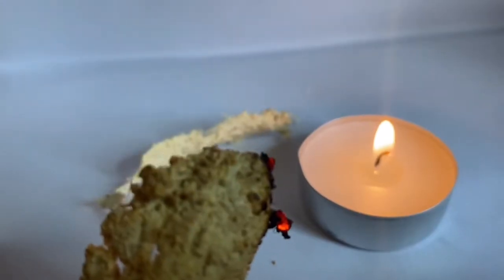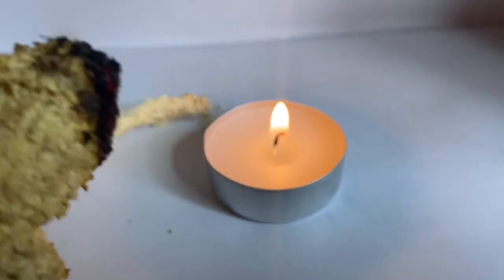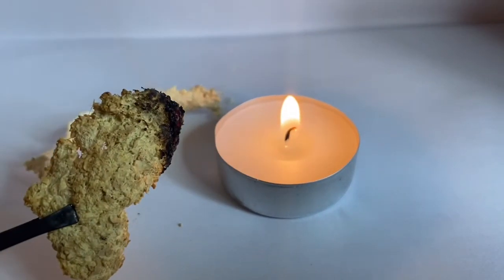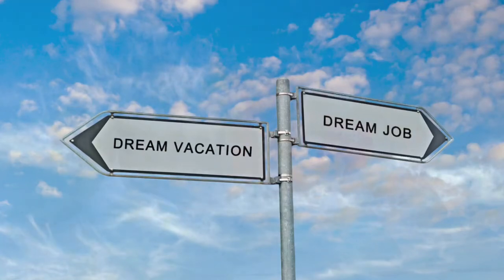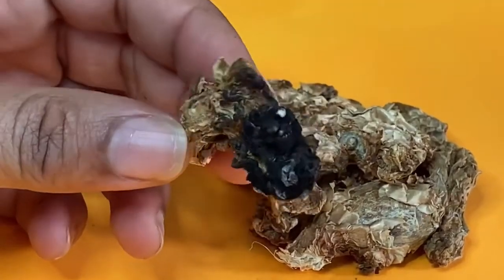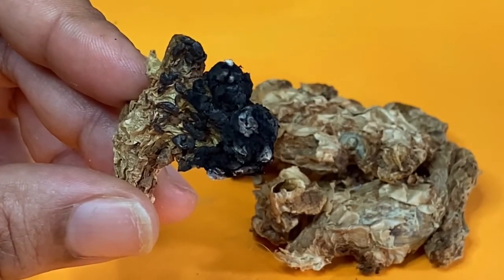DIY Ginger Incense for Physical & Spiritual Manifestation.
I will show you how to manifest and visualise your dreams with this DIY ginger incense. Real outcome 100% manifested My dream Job and more ££££

Highly Bless ✨🍃